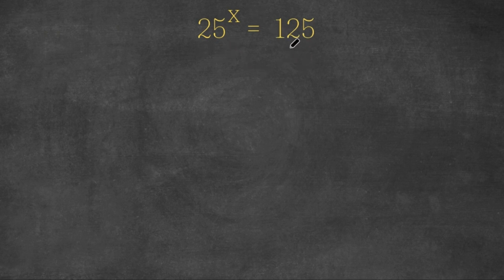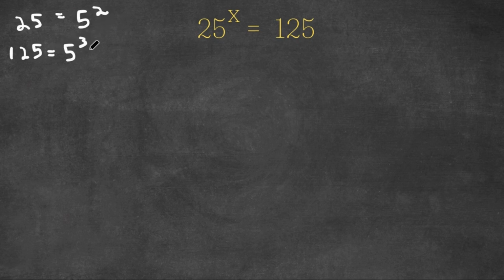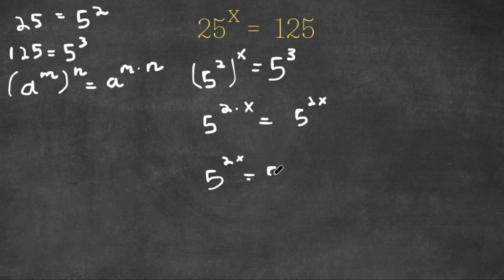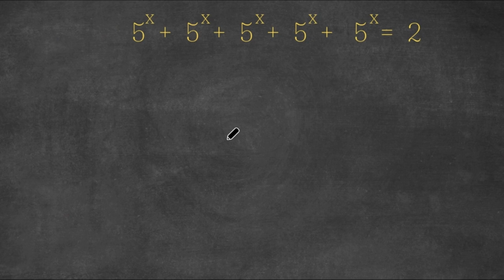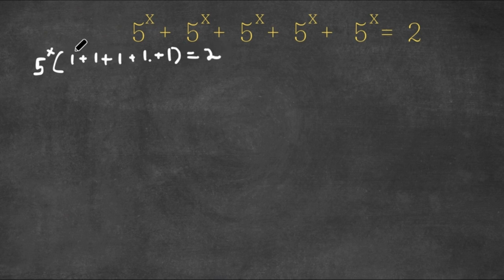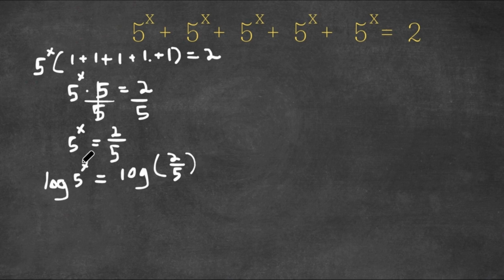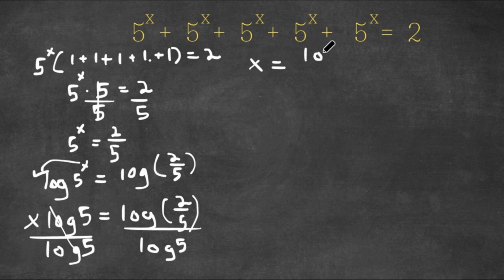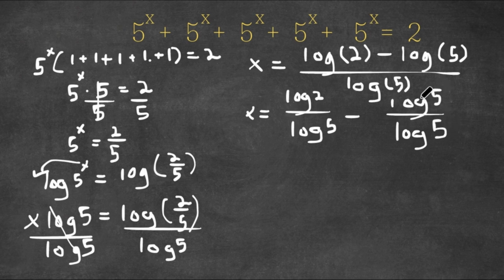A Nice Exponential Equation | Can You Solve This?